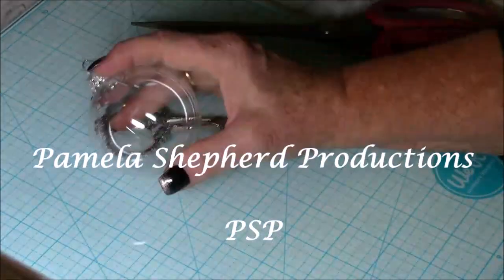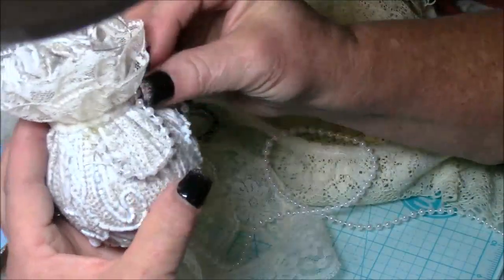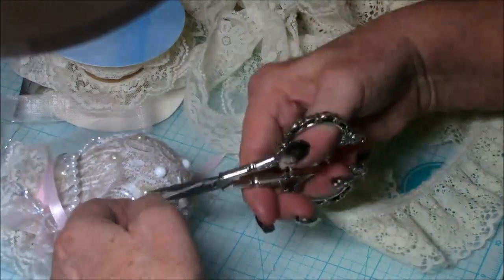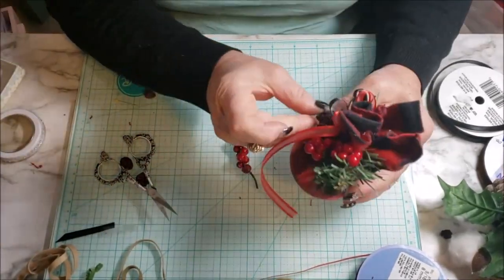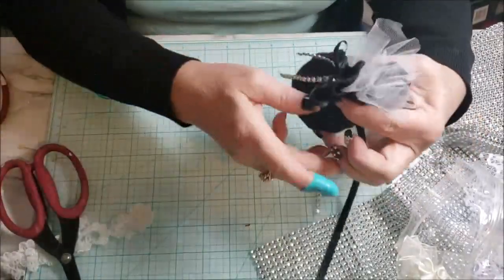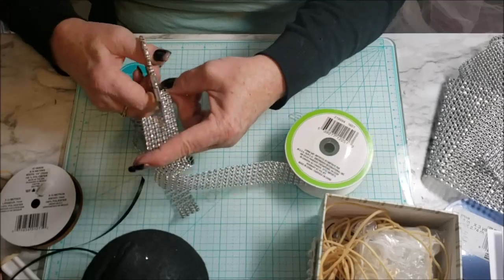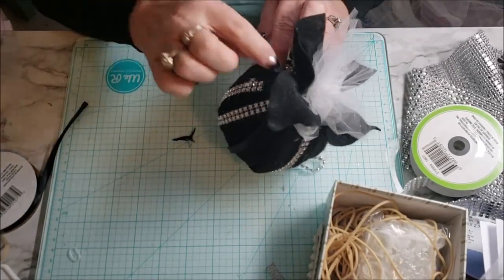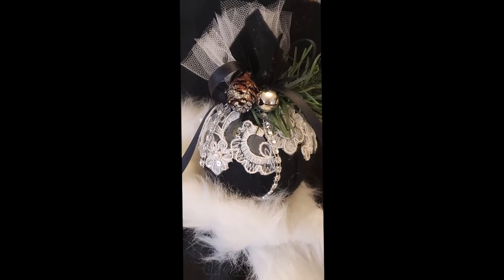4 Dollar Tree DIY Ornaments so fun...shabby chic, glam, & rustic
Media:
Facebook:  Pamela Yow Shepherd: